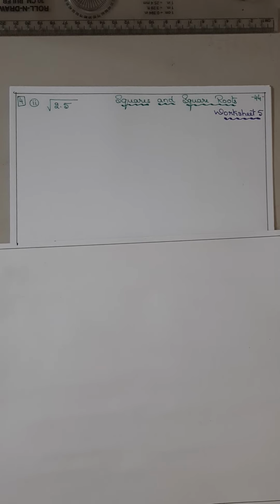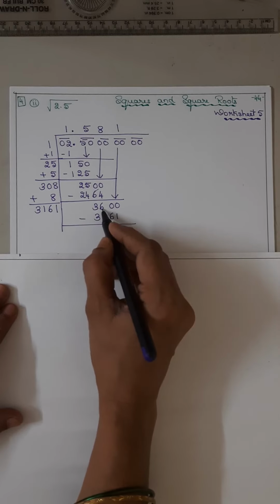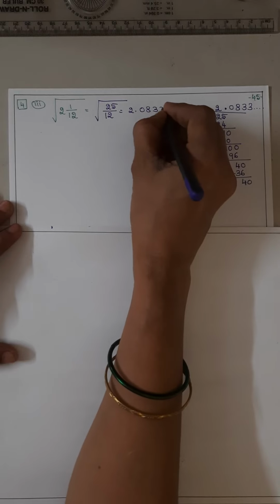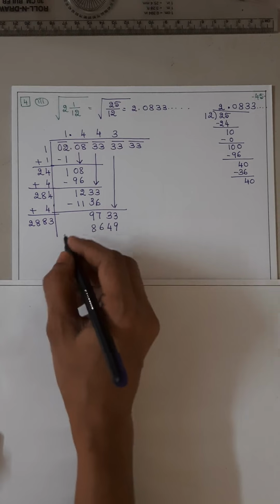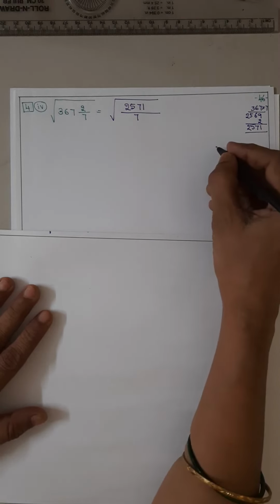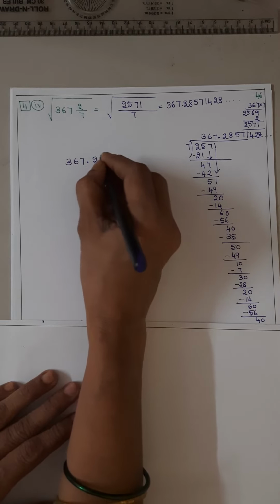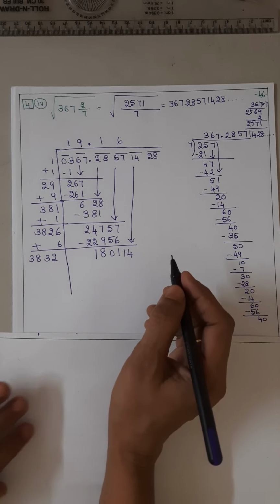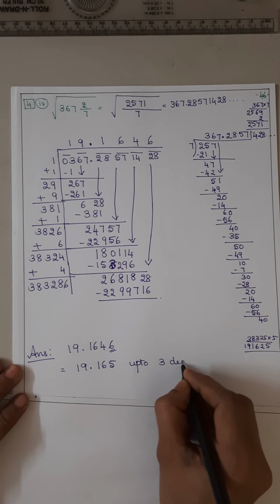DAV 8TH STANDARD SQUARES AND SQUARE ROOTS PT16